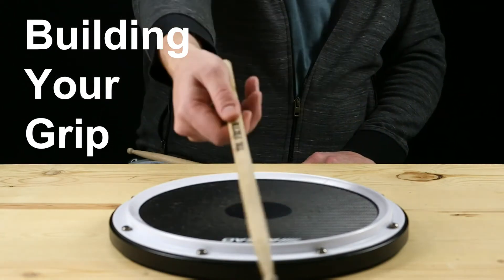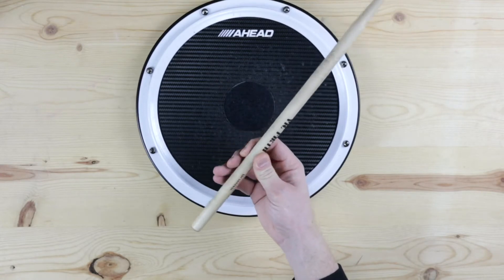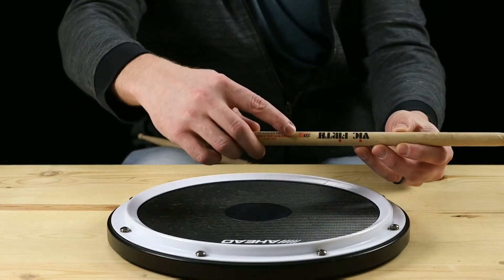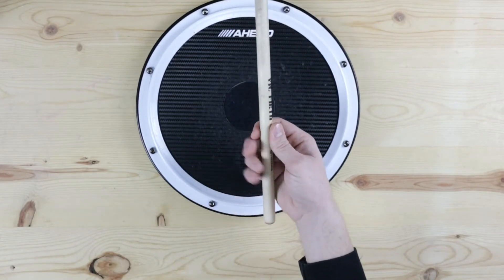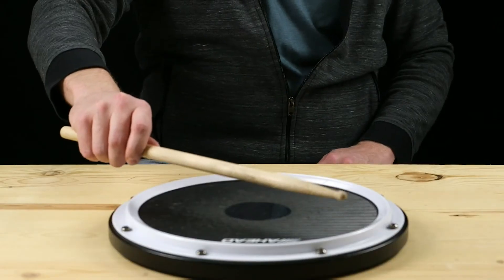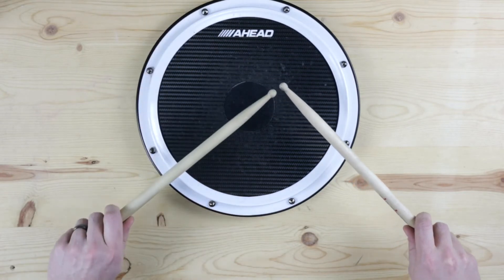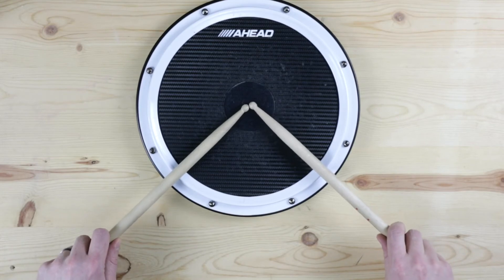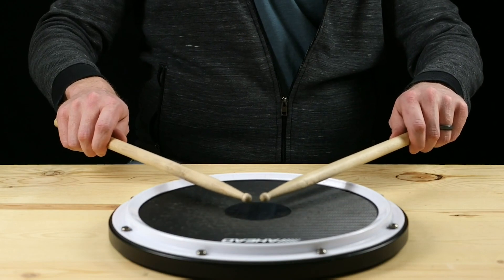Rudimental Readiness // Building Your Grip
Learn how to build a German style grip using a few simple steps.